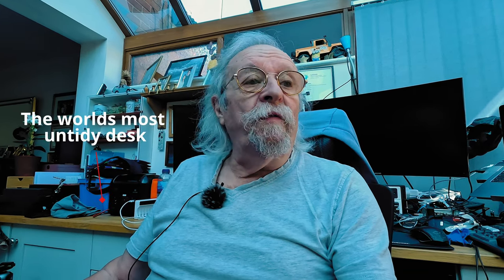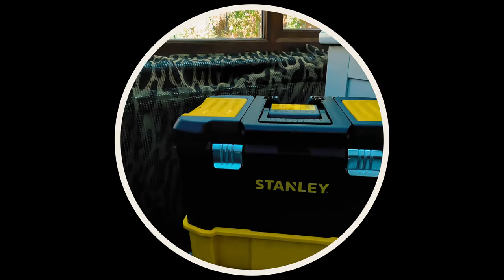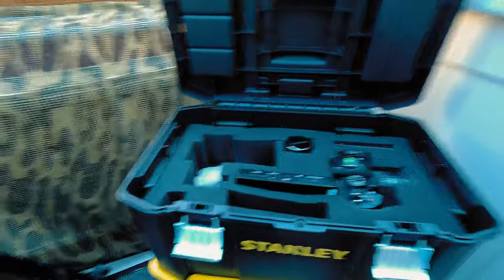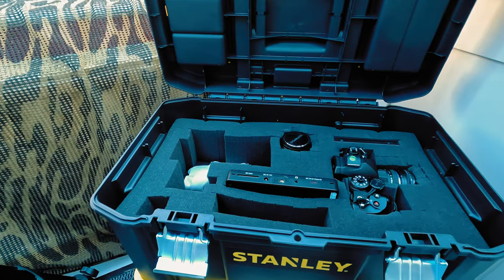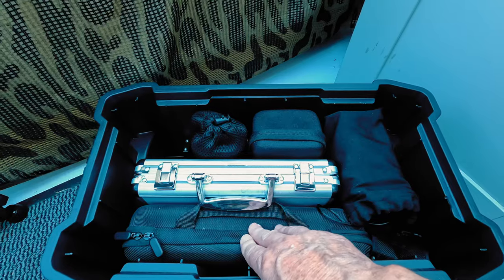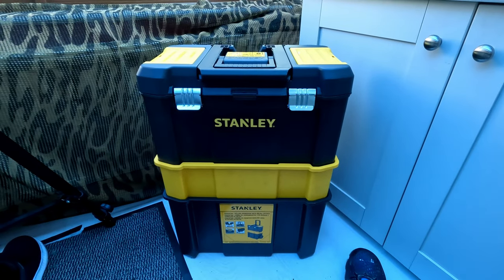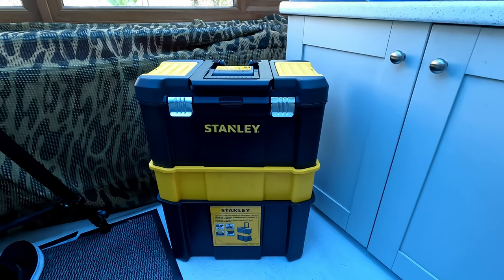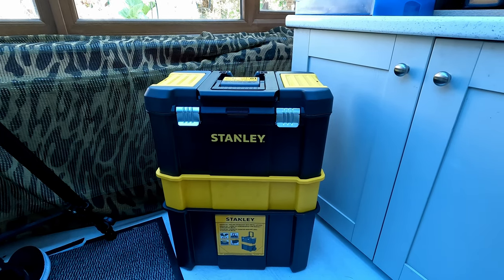The Best Camera Travel Box To Organize Your Photography Gear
New Camera Travel box to transport all my camera and video equipment.